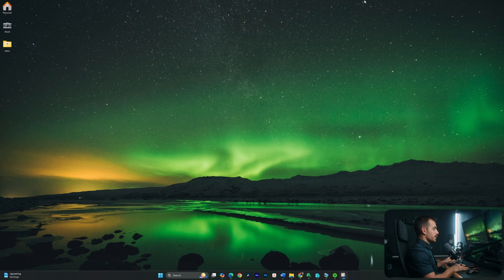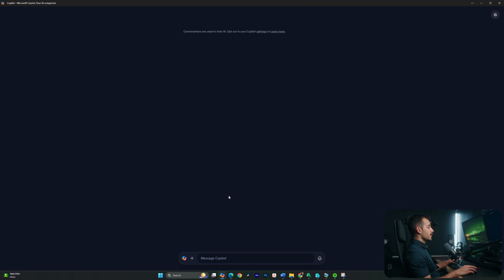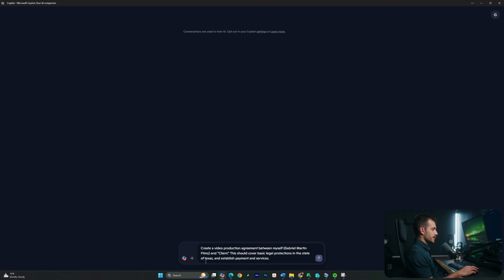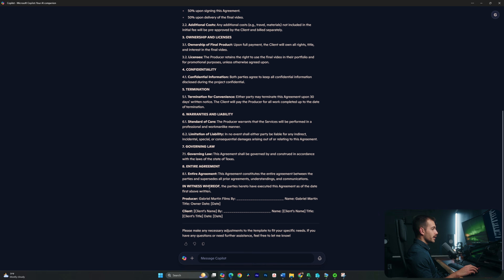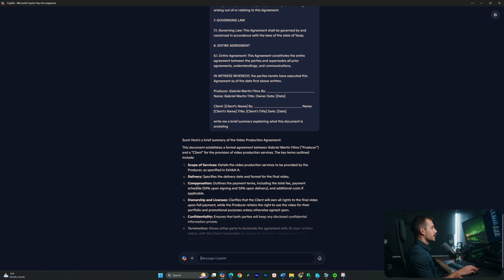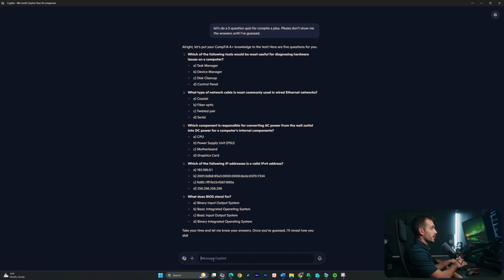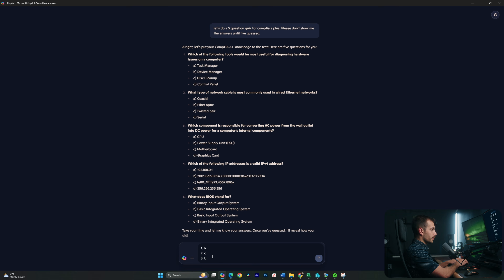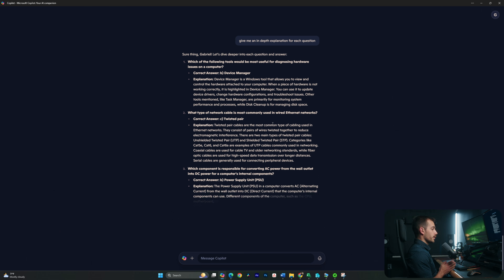[2025] CoPilot Demonstration on Windows 11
Discover how to use CoPilot on Windows 11, the AI-powered assistant that helps you get things done faster and smarter. In this video, I’ll demonstrate how to integrate CoPilot into your workflow, from managing tasks to generating quick responses, all within your Windows 11 environment.

What You'll Learn:

Key features of CoPilot for productivity and creativity
Real-life use cases for work, school, and personal projects
Tips to make the most of CoPilot’s AI capabilities